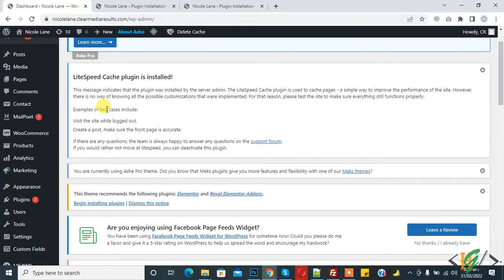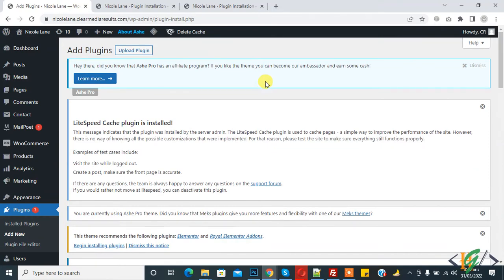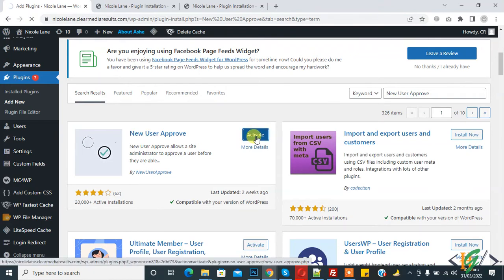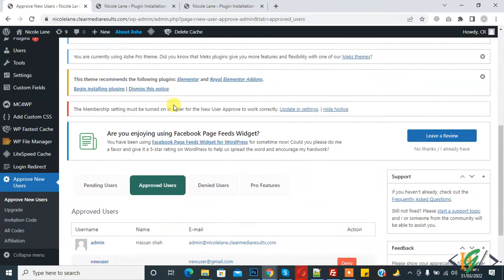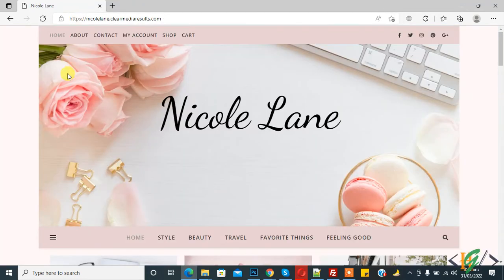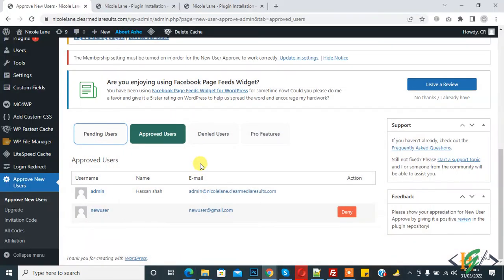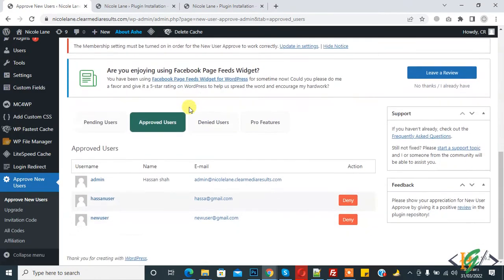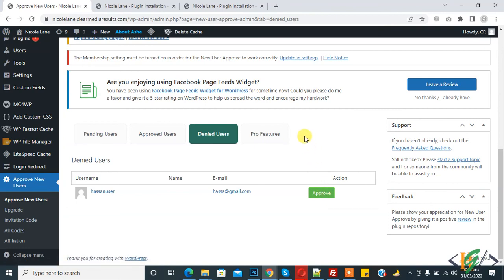How to approve or reject new user registrations in WordPress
In this wordpress tutorial you will learn how to approved and deny new user registration in wordpress using plugin new user approve.